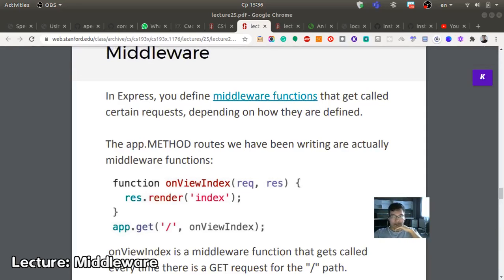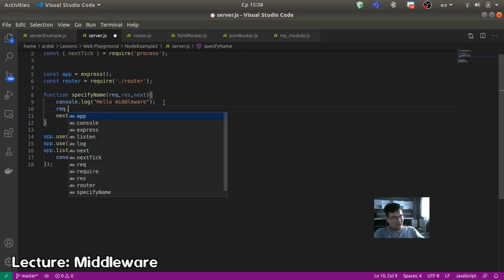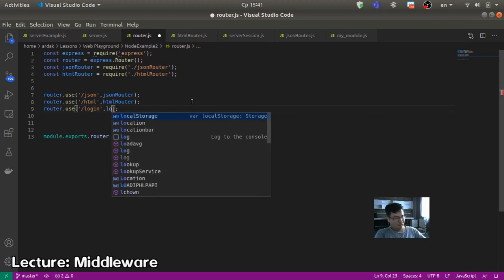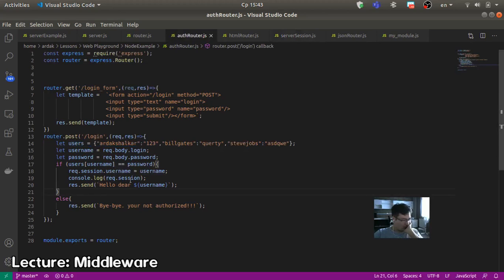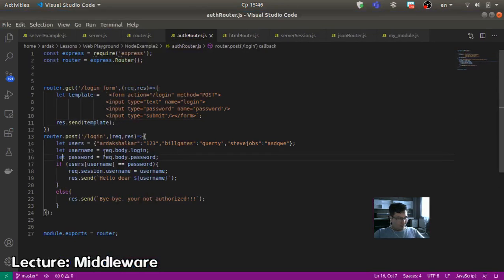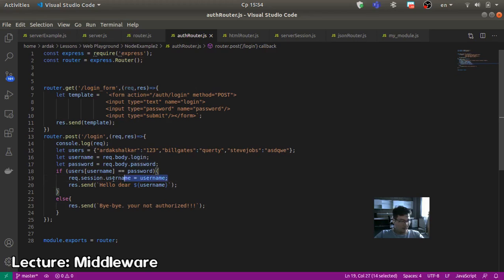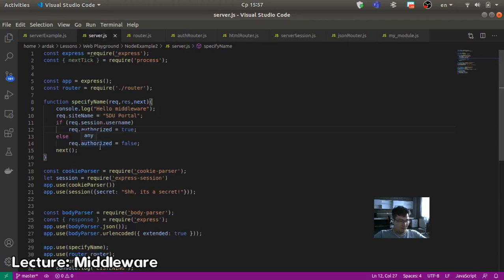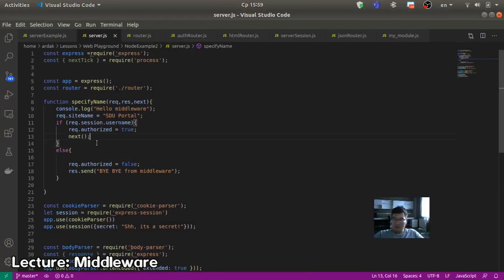Week 12-2: Router